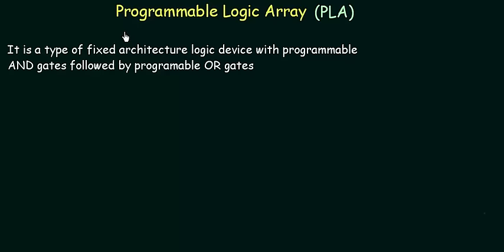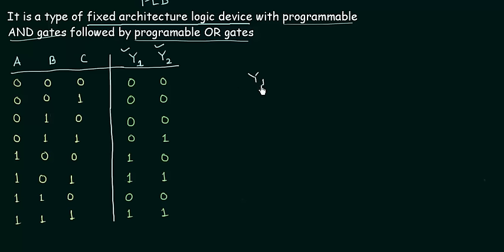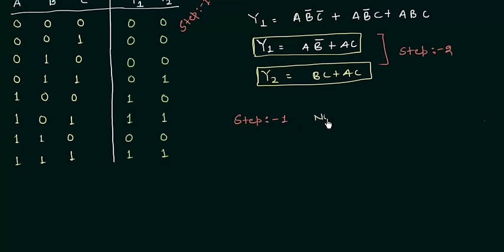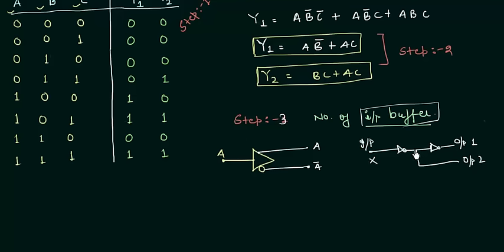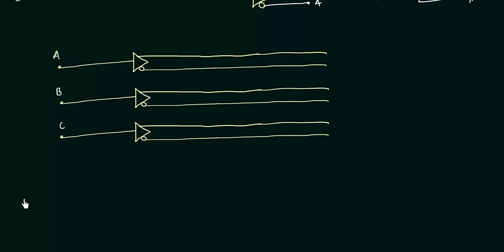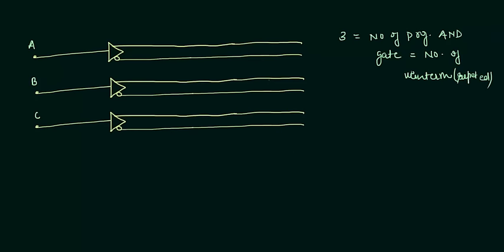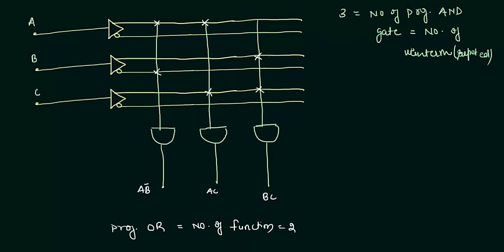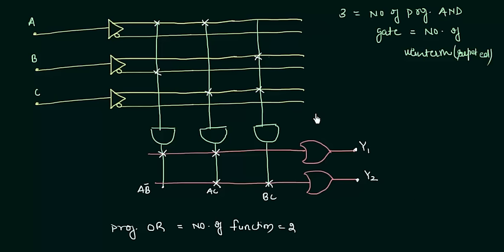Programmable Logic Array (PLA) | Easy Explanation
Digital Electronics: Programmable Logic Array.